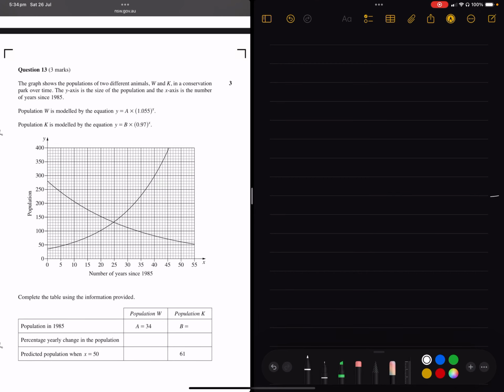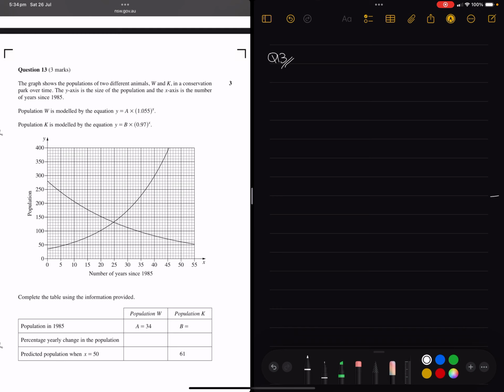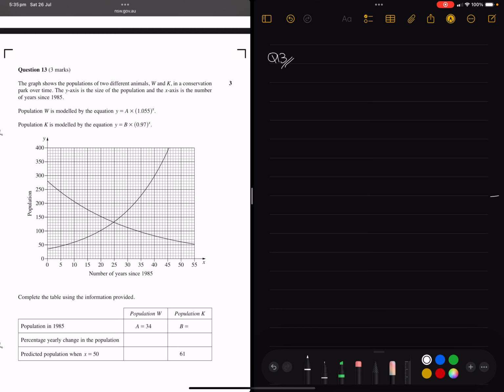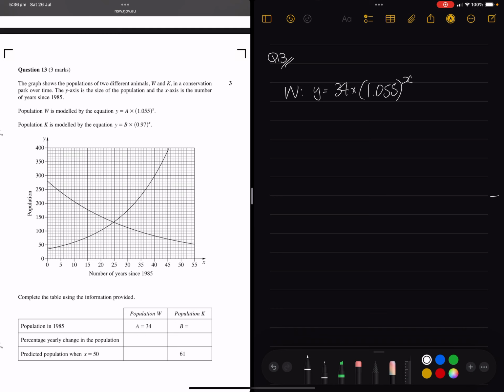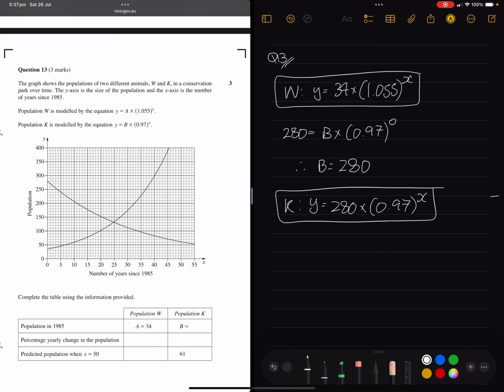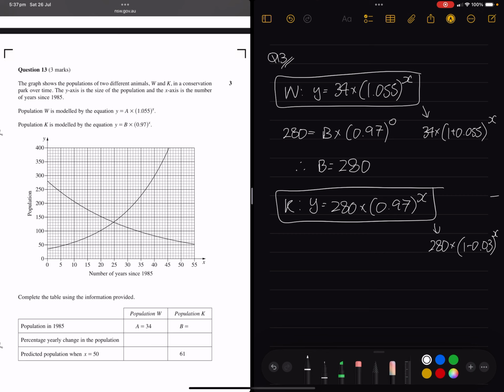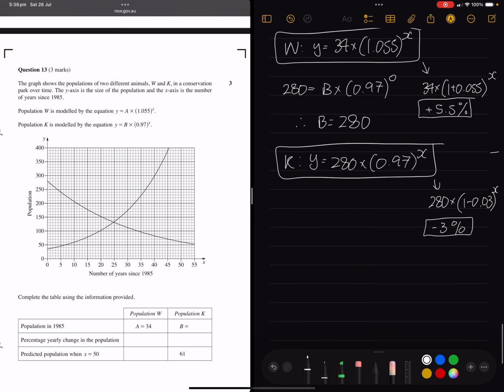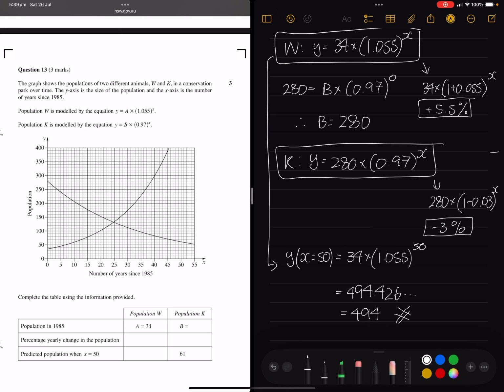2024 HSC Mathematics Advanced/2 Unit Paper Q13 Solution